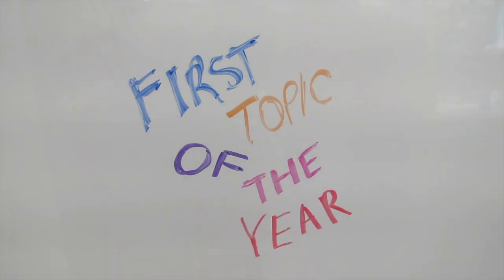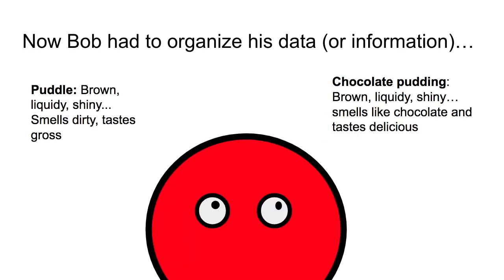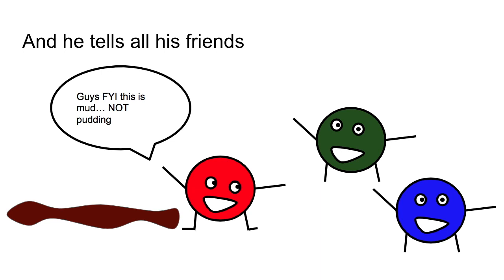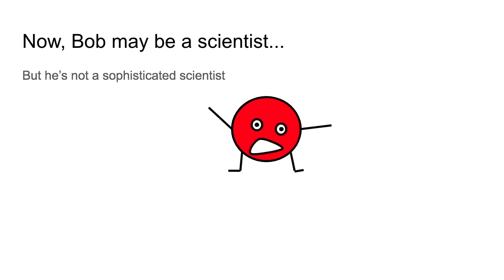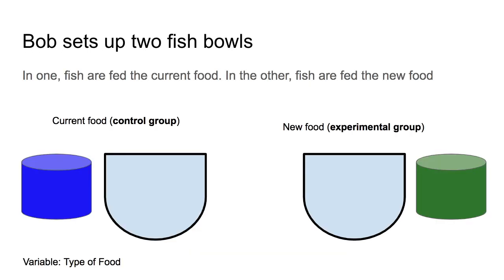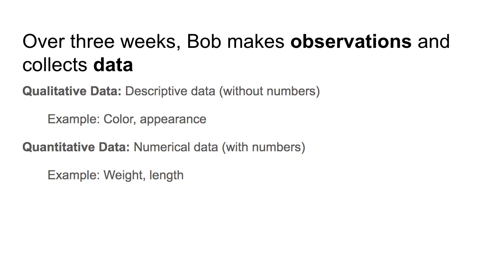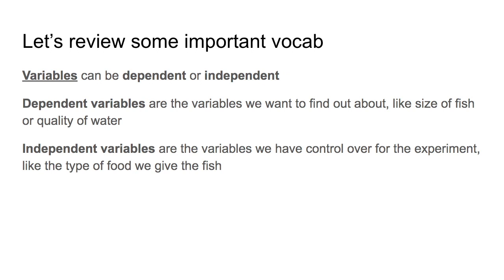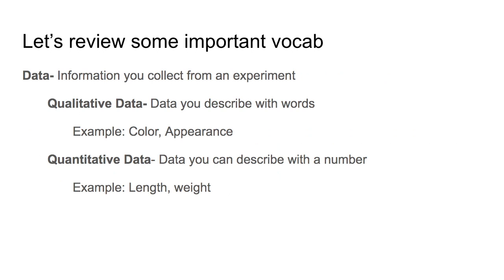Science Corner: The Scientific Method (7th Grade Version)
All about the scientific method!